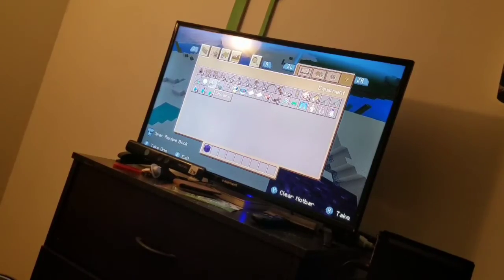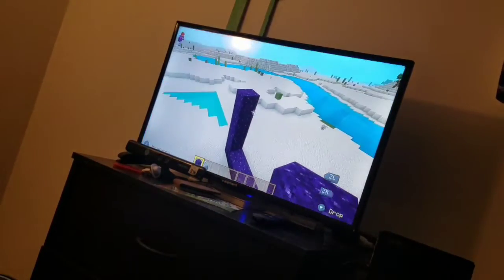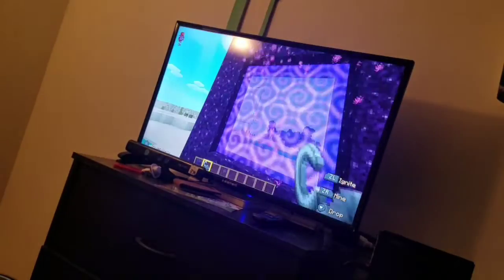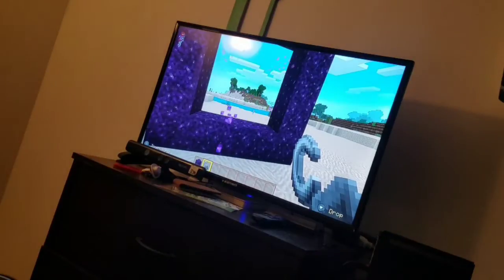Minecraft Part 12: Murdering Rueben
Gus kills the pig...